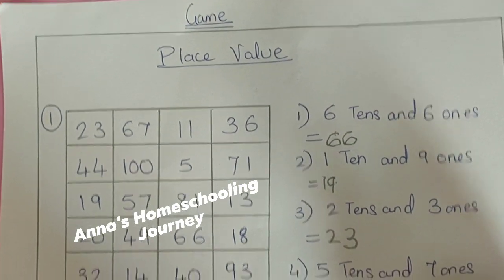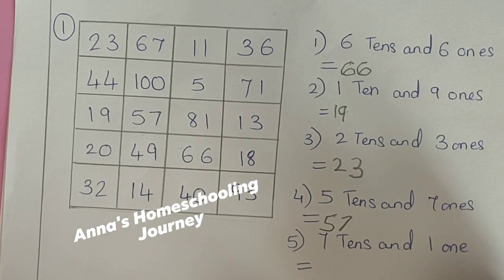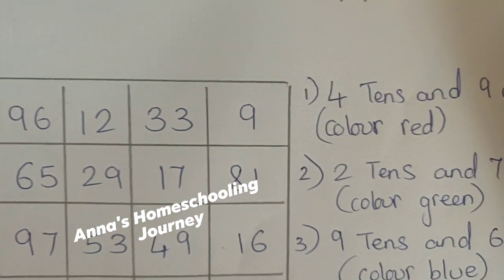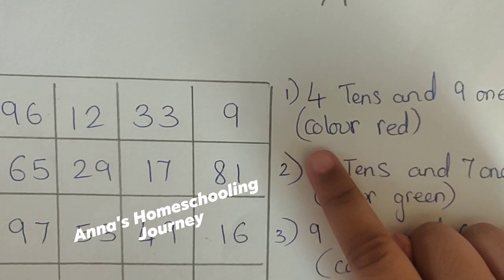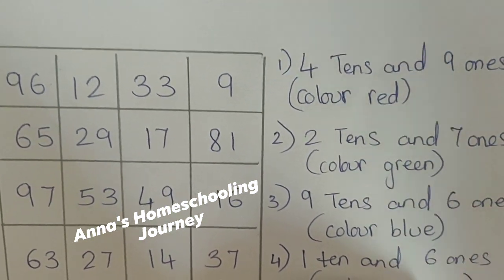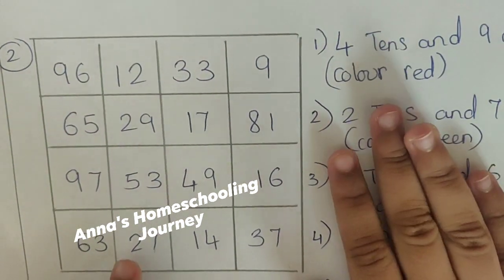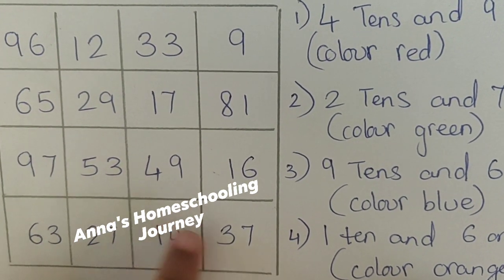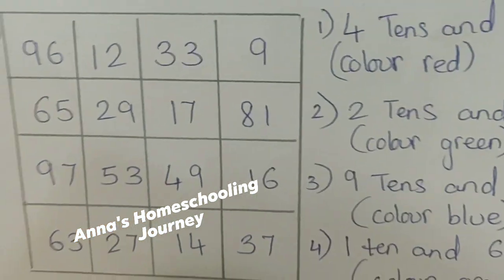Place value for kids |Math| Place value for preschoolers